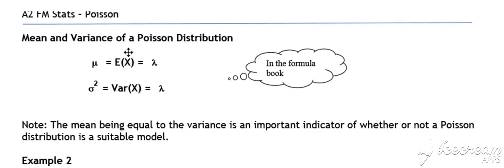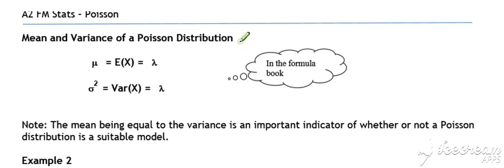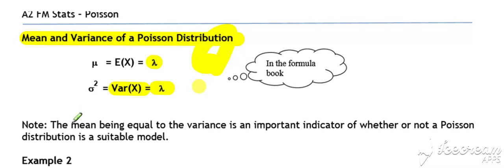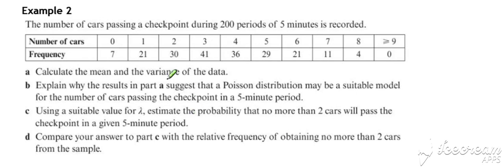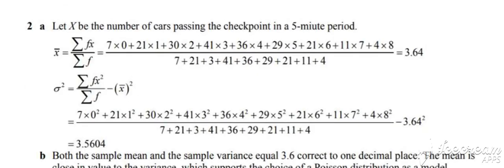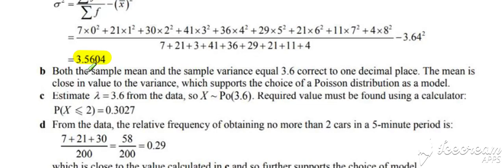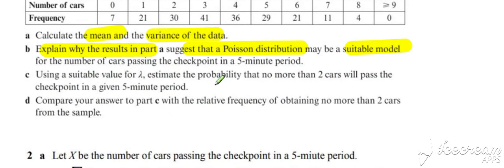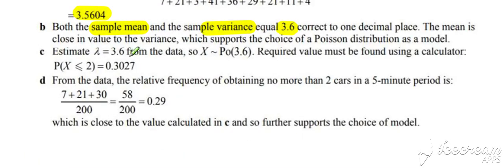Poisson lesson3 video2